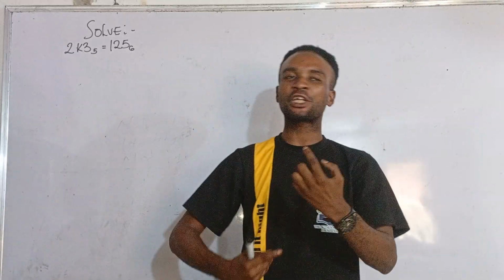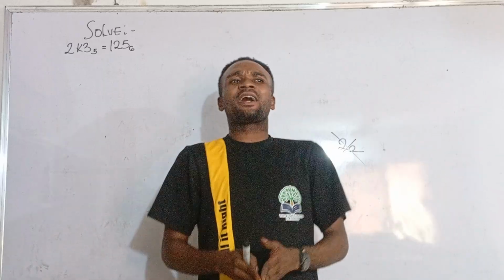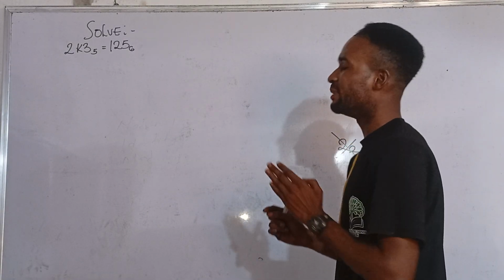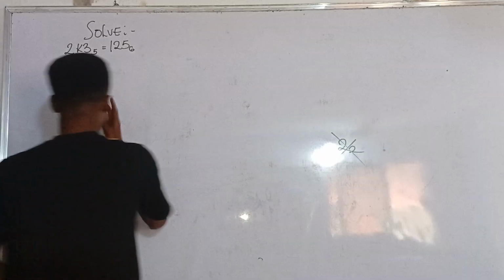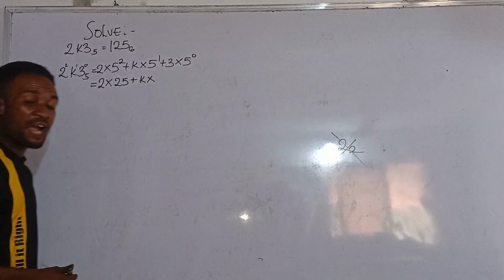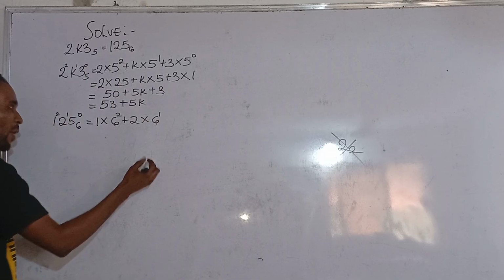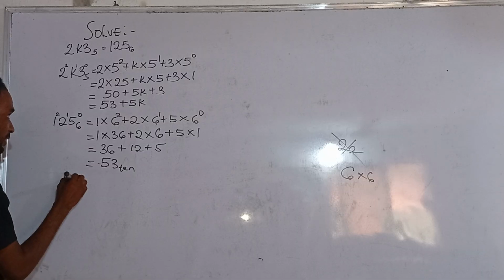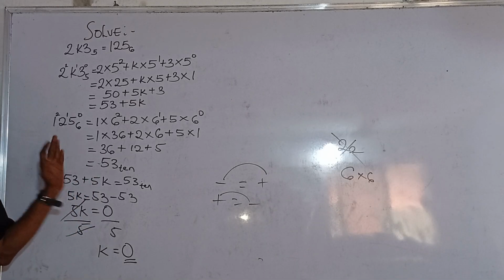Can you solve this number base question without a calculator?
Can you solve this number base question without a calculator? 🧠🔥 Try it before checking the answer!